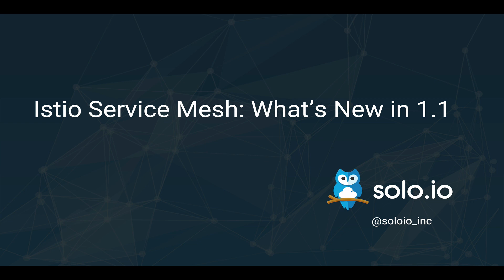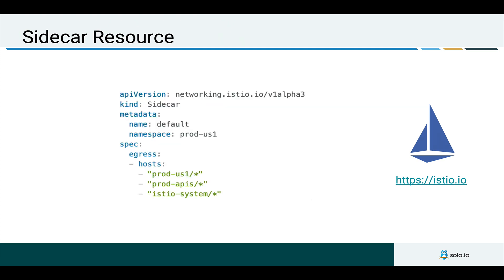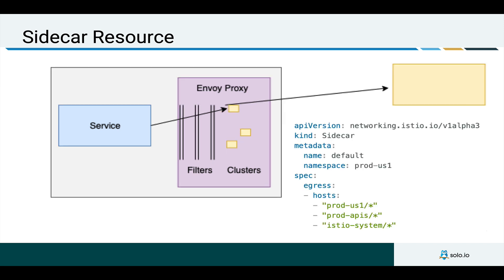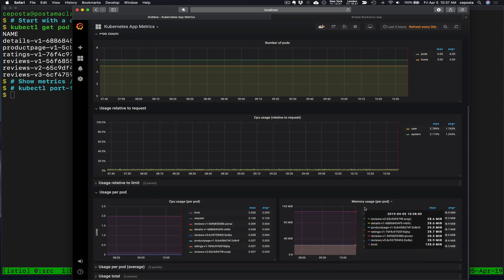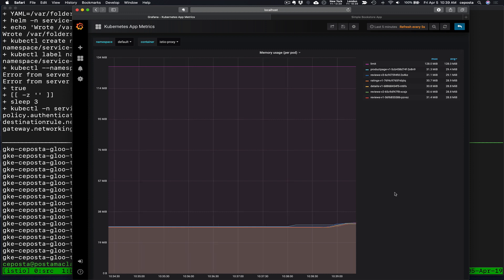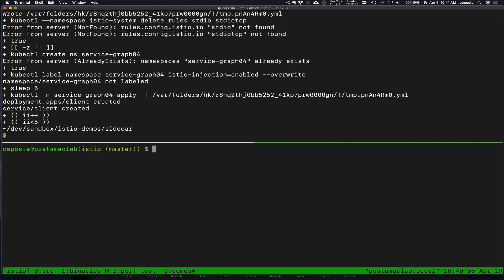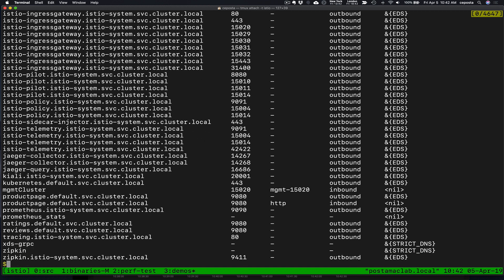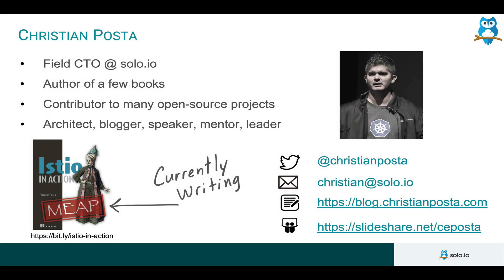Istio 1.1 Review: Istio Sidecar resource to reduce memory overhead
Istio 1.1 landed with a bunch of new performance and stability related features. In this video we take a look at the Sidecar resource and how it can be utilized to configure what services your Istio sidecar proxy knows about in the hopes of tuning memory overhead.